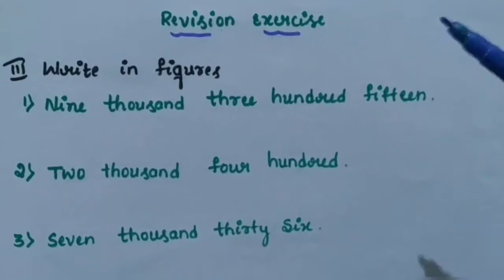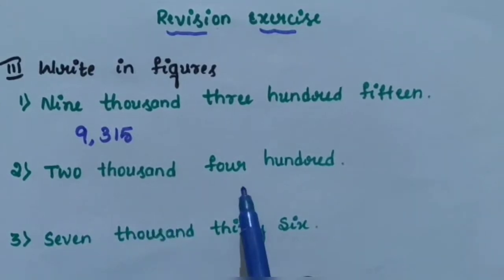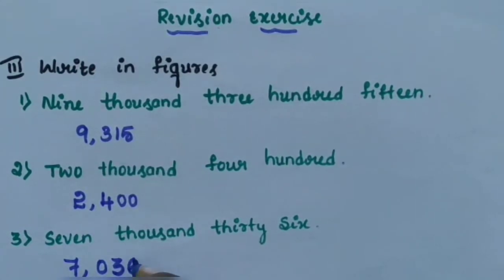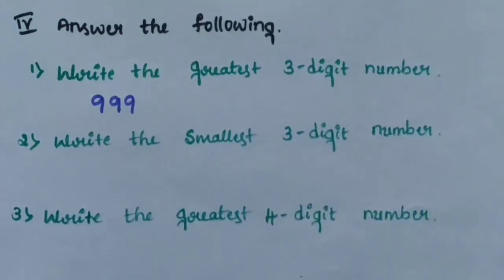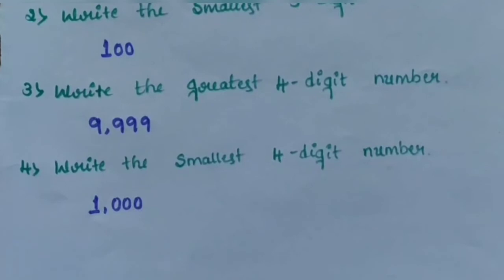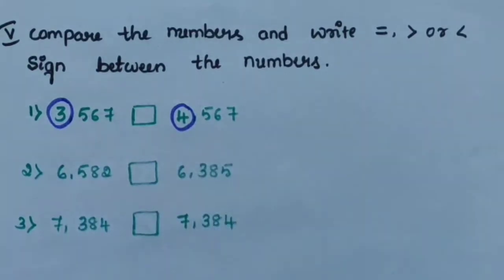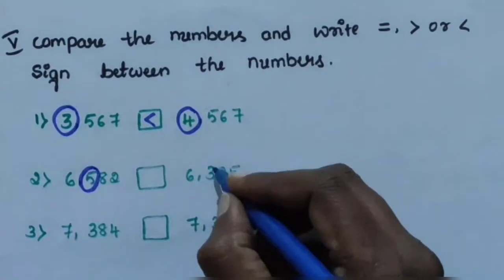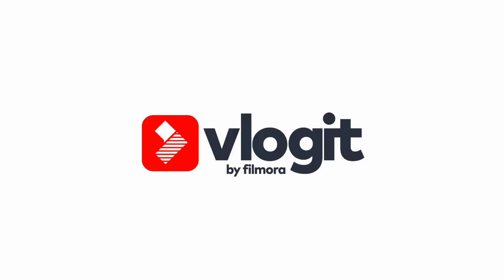Karnataka state syllabus 5th std Mathematics Chapter-1 '5- Digit Numbers' Rivison exercise Part-1